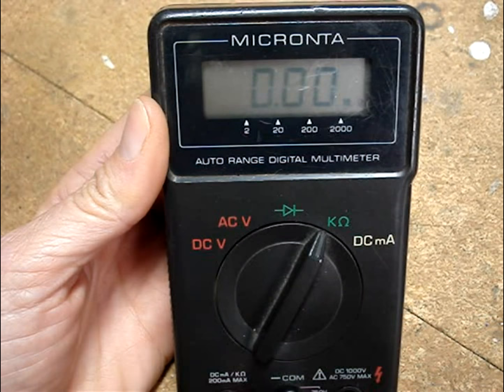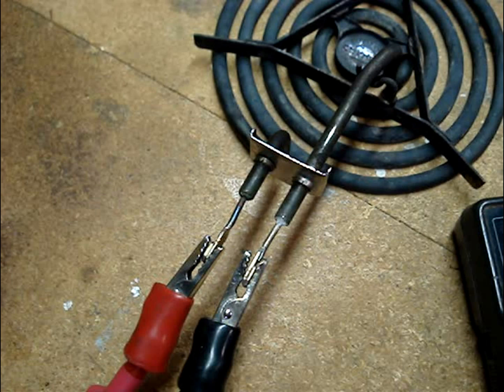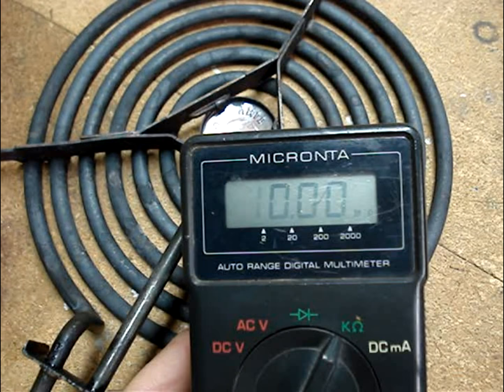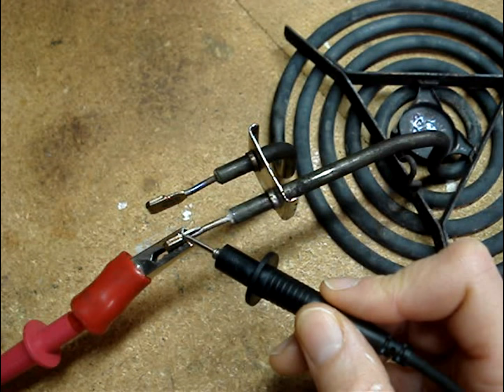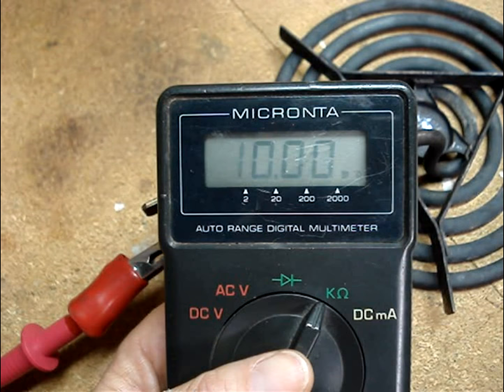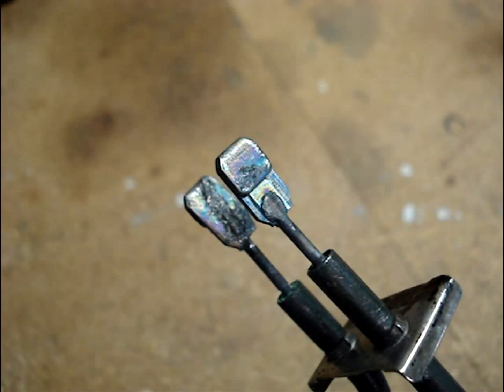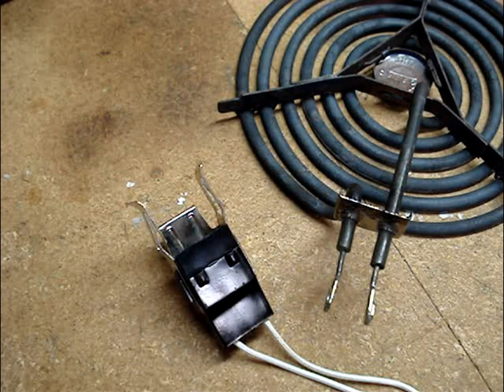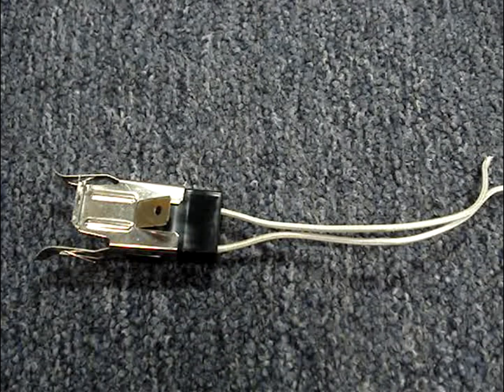Electric Stove Burner Not Working - Test It!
How to test an electric range stove surface element.  A bad stove burner can be checked a few ways for some common problems.